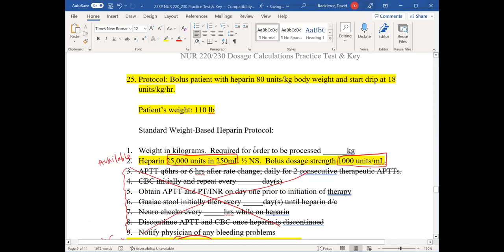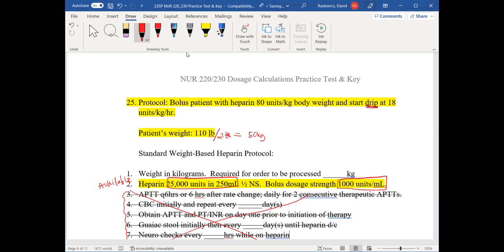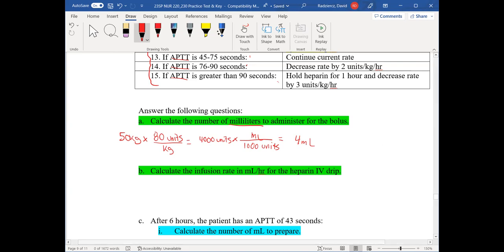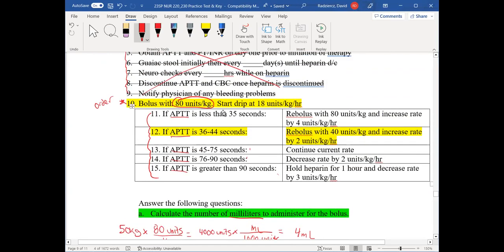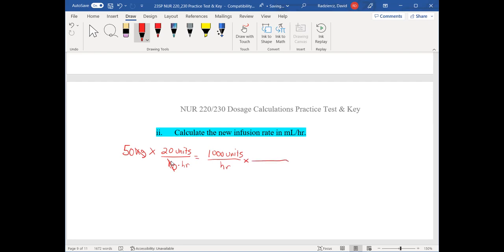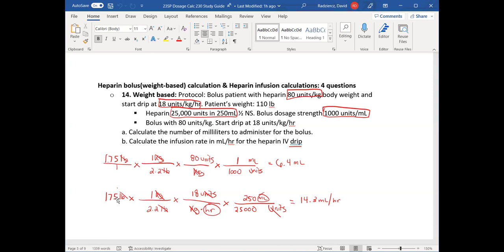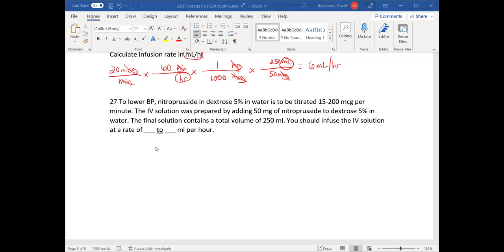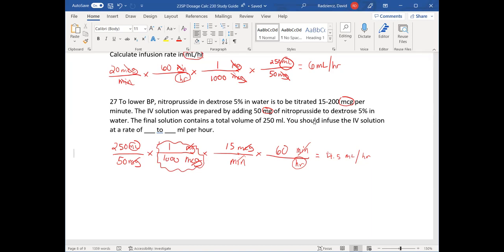Dosage Calculation Review NUR 220 230 CCAC 12 Jan 2023 Part 2